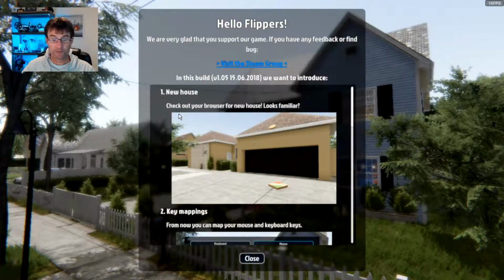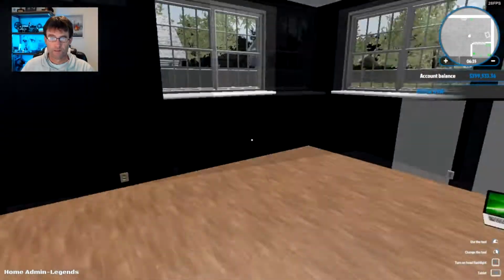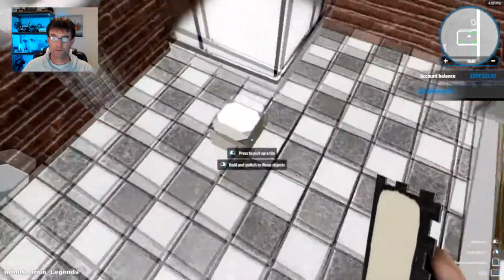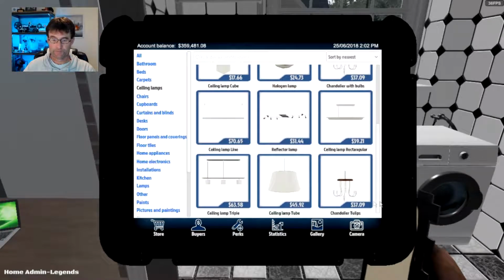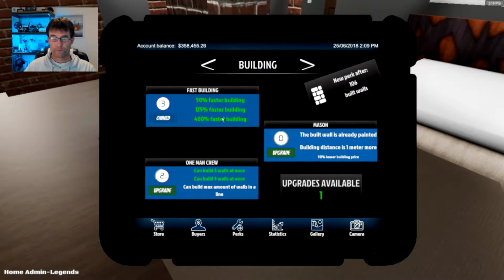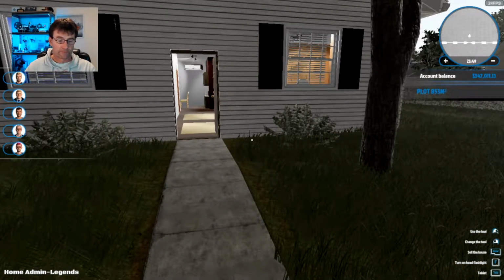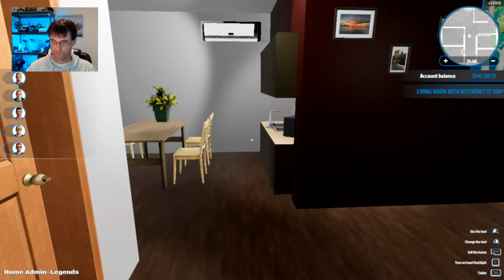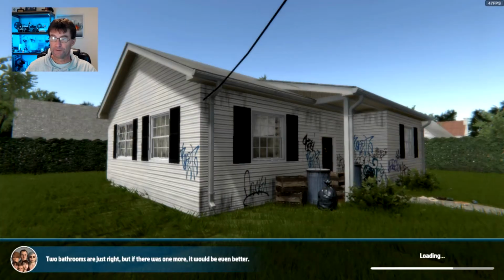House Flipper *admin house*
Join me as I tackle the admin house,here in house flipper.
Please enjoy till the end before commenting.

Feature Streamers